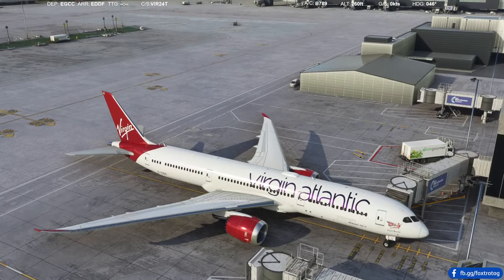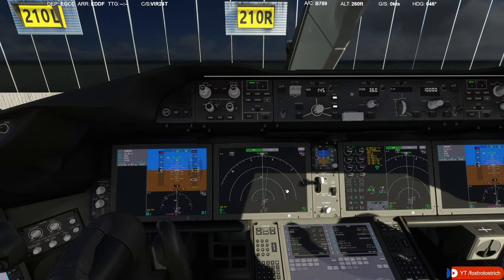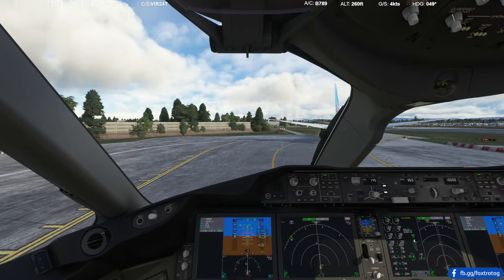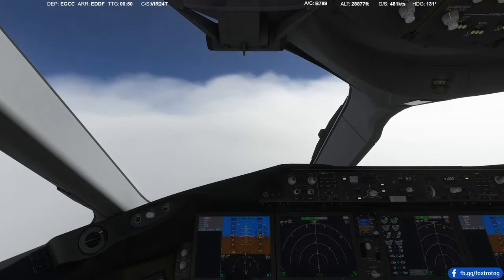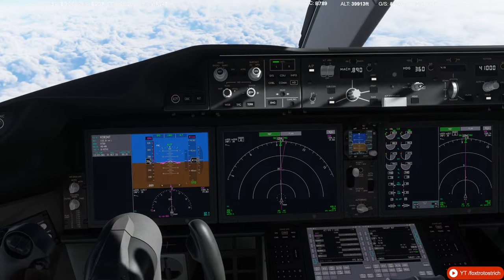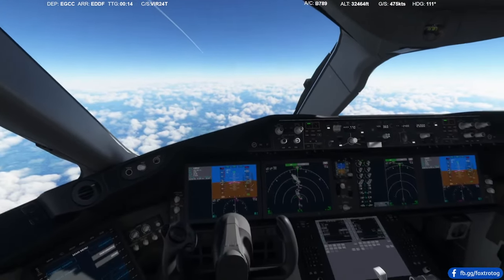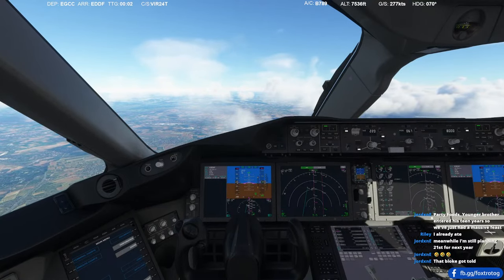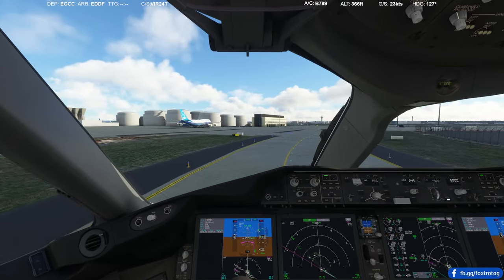🔴 MSFS | VATSIM | Horizon Simulations 787-9 Preview!!! | Manchester - Frankfurt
Horizon Sim B789 Feature List V1.0.0

•    [EFB] Added EFB perf calculations for the -9 & both engine types – Credit: Kuro
•    [EFB] Added doors page added – Credit: Toby/Kuro

•    [Model] Exterior now has grime, dirt, markings etc – Credit: Max
•    [Model] Added SATCOM – Credit Kuro/Max
•    [Model] New wing textures as default – Credit: Max
•    [Model] RR & GE engines now split into 2 separate aircraft in MSFS menu – Credit: Toby C
•    [Model] Engine Cowlings now look more grey/matte – Credit: Toby C
•    [Model] Engine fan blades reworked for better animations – Credit: Toby C
•    [Model] Wingflex & engine vibrations tweaked – Credit: Andro
•    [Model] Engine spinners recoloured – Credit: Toby C
•    [Model] New Hublot/Parallax window textures – Credit: Jviation
•    [Model] Gear compression now simulated – Credit: Rob B/Adam

•    [Lights] Exterior lighting completely reworked – Credit: Nico
•    [Lights] Cabin lighting now has “mood lighting” in external view depending on livery type – Credit: Toby C/Adam

•    [Cockpit] Brand new cockpit textures (Optional download) – Credit: Mike
•    [Cockpit] Added correct engine displays based on engine type – Credit: Kuro
•    [Cockpit] Added Vbar option – Credit: Kuro

•    [Sounds] Added new GEnx sound package – Credit: Heavy Division/Toby C

•    [FM] Flight model reworked to match -9 tables – Credit: Mark Sz/Rob B/Adam
•    [FM] Fuel flow reworked to match the -9 figures – Credit: Rob B/Mark Sz/Adam
•    [FM] Taxi model reworked to match -9 figures – Credit: Adam
•    [FM] Tweaked idle thrust – Credit: Mark Sz
•    [FM] Overhaul of flap configuration – Credit: Rob B/Adam
•    [FM] Tweaked drag/lift values – Credit: Rob B/Adam
•    [FM] Model matching (Wing area, aircraft length, fuselage width) – Credit: Mark Sz/Rob B

•    [MISC] Added GSX profiles – Credit: Simon
•    [MISC] -9 Paintkit - Credit: Max/Kuro/Qbit
•    [MISC] 30 +Liveries – Credit Max/Zaph/Hakon/Jason/Jordan/Raimbotrax/Silky/Javiation
•    [MISC] Added -9 tooltips Credit: David N
•    [MISC] Correct -9 description – Credit: David N

😛😛 I AM NOT A REAL PILOT  😛😛
💸💸If you wish to leave a donation you can do so
⭐⭐ Facebook stars can be left on my streams⭐⭐
UK BASED STREAMER!
Facebook.gg/foxtrotog
Want To support me?
💻💻System Specs💻💻
● MOBO - ASUS ROG STRIX Z490-E GAMING
● GPU - Gigabyte 2080 SUPER Gaming OC
● CPU - Intel Core i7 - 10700K
● RAM - Corsair Vengeance 32GB 3200MHz
● Flight Controller - Thrustmaster T16000m HOTAS
Follow me at other sites